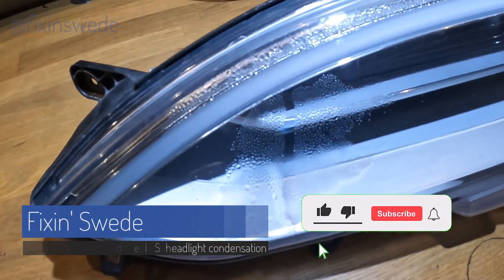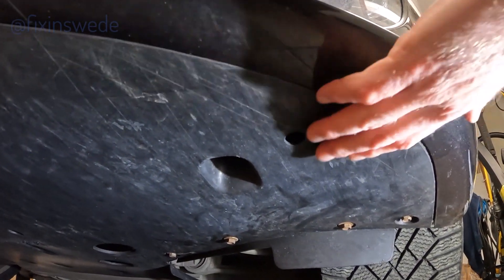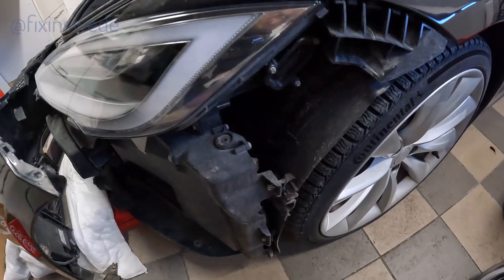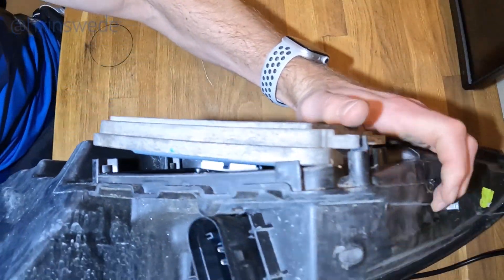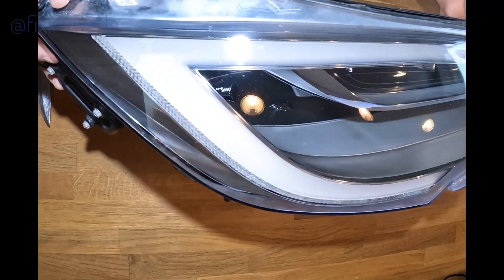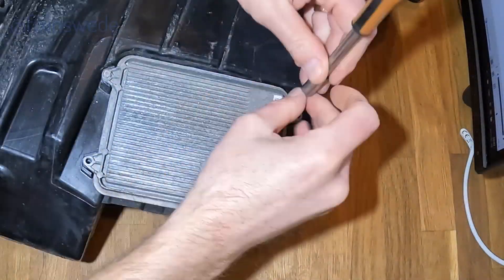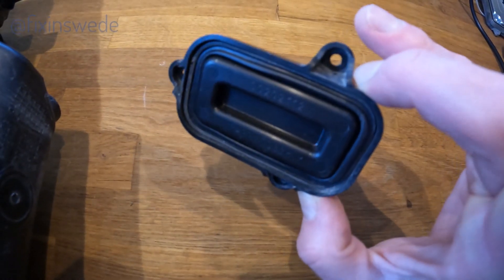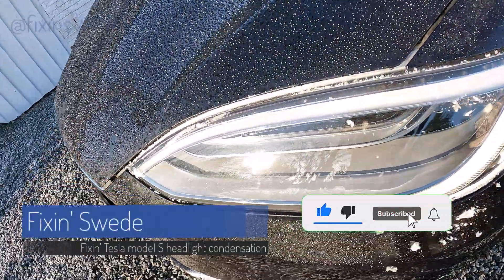How to fix headlight condensation Tesla model S, for free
This video shows how to get rid of all the moisture or condensation in the headlights on a Tesla MS.
This is a video of how I have done it. I take no responsibility for any damages you do to your car. If you are unsure of how to proceed, please contact a professional mechanic.

The condensation in the headlights is a big problem.
It will not only make the beam pattern to get messed up, it will eventually also destroy the electronics and cause the lights to not work properly.
This video is a go through video of how to solve the fog / condensation in the headlight quite easy.
It will require me to take off the front of the car, so I can get access to the lights and take them out and dry them.
The cause of the problem is not clear, but it may be a loose membrane or a leaking gasket that lets the water in. We will show that in the video.
If you go to Tesla to get it fixed they will not try to remove the fog, they just replace the whole headlight and will charge you somewhere between €1000-€2000 for each headlight.
In the video this is done on a Tesla model S 75D 2018 (Europe version).
This should look the same on all model S from 2016, 2017, 2018, 2019, 2020 and 2021. The 1st generation facelifted version.
Difficulty 3/10
Greasiness 2/10
Time spent, 3-4 hours. (half of the time is for drying out)
The tools needed:
- Torx T25
- 10mm hex
- 7mm hex
- Tool for removing clips (a small screwdriver also does the job)
- Hair dryer or heated fan
- Maybe some glue for the gasket